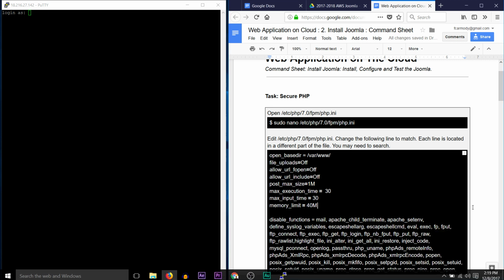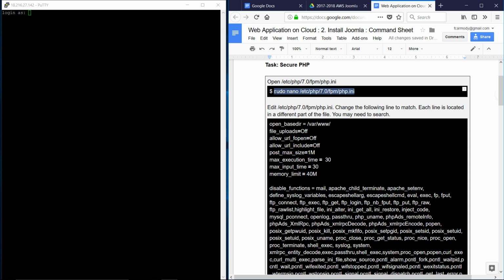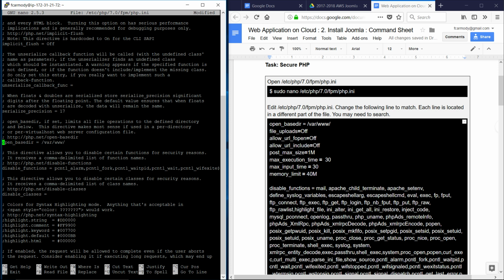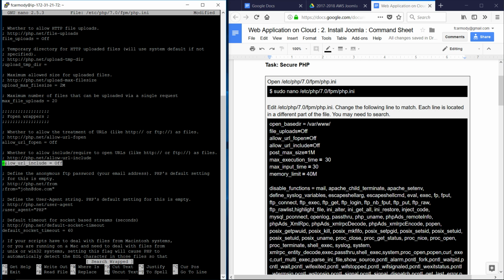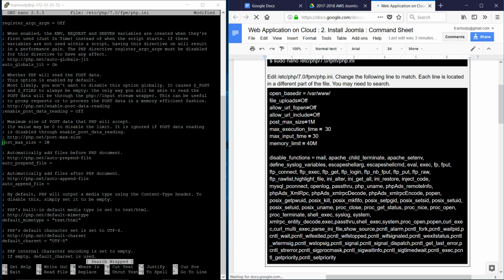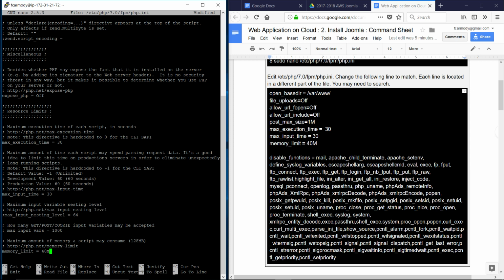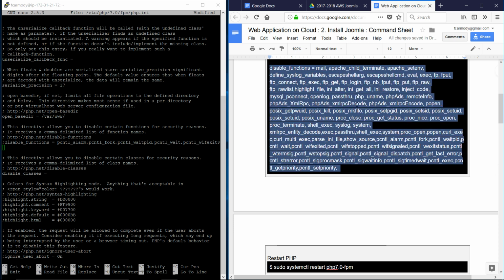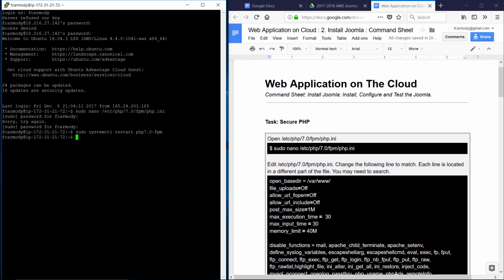LEMP Cookbook: Harden PHP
This video is part of a series on installing and configuring the LEMP stack on AWS EC3 Ubunu 16.04 .This video focuses on securing PHP.